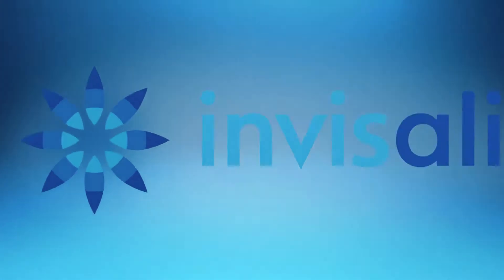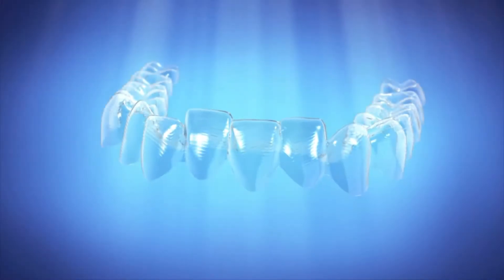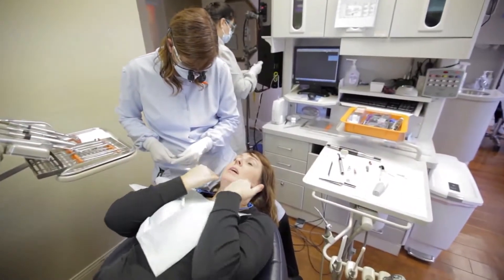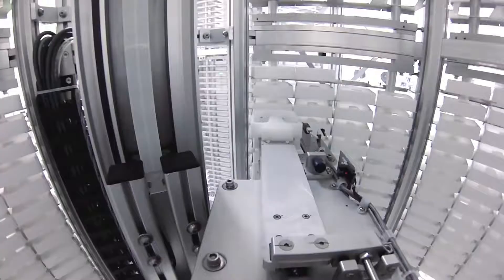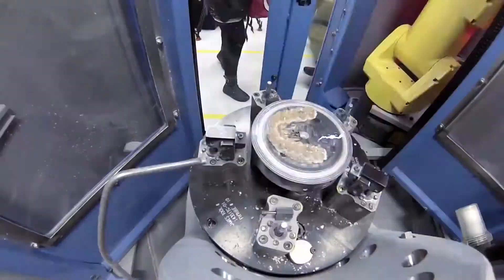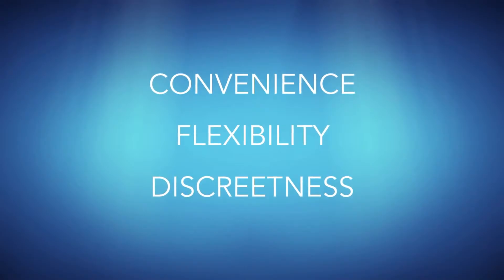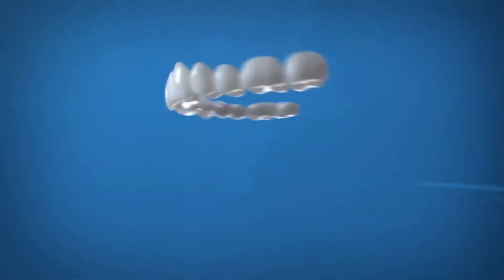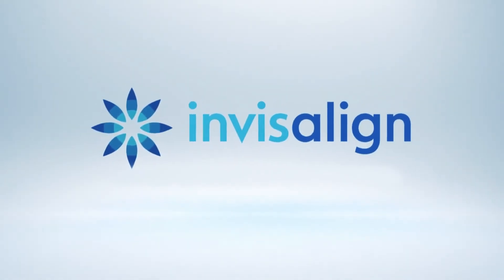Invisalign - What is it ?!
The secret behind many a beautiful smiles